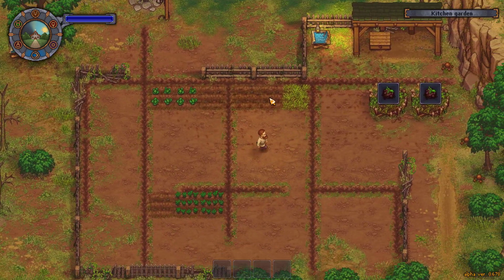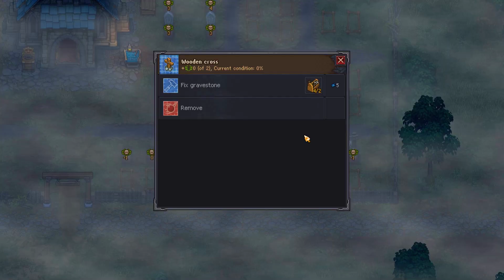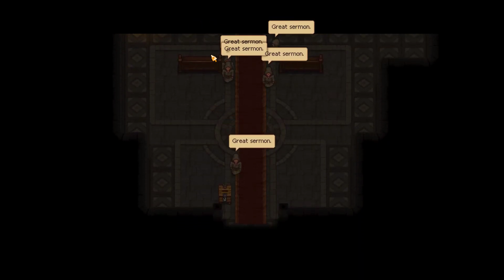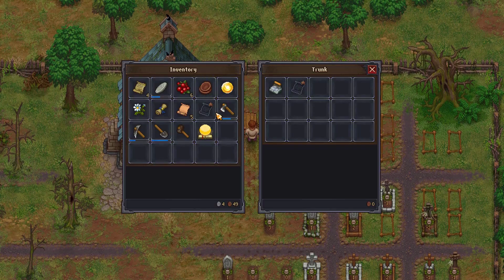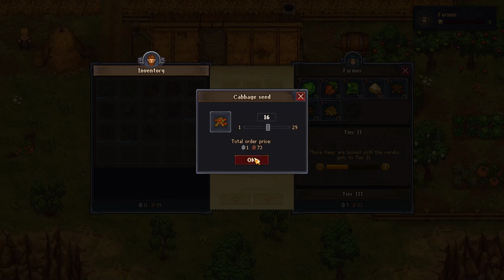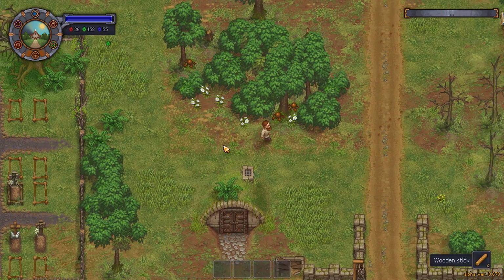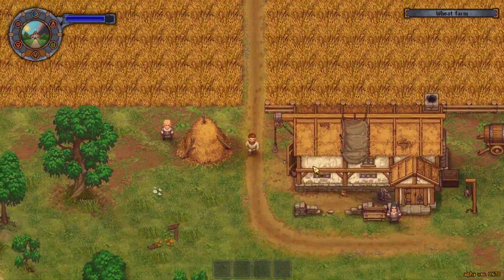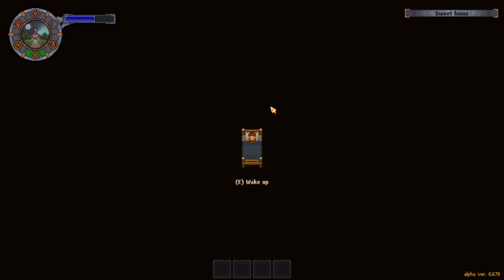Pocket full of Maggots | Graveyard Keeper Ep. 7 | Alpha 0.678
We have a chat with the local Merchant regarding our use of his land and we purchase a great deal of seeds to expand our farming efforts. We bury a few more bodies and improve the graveyard much to the delight of our donation-expanded wallet!